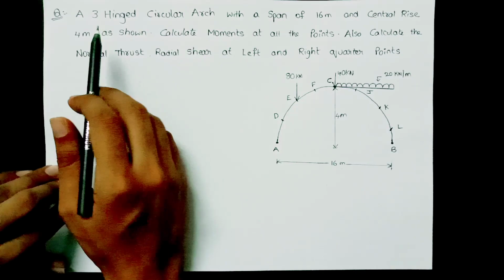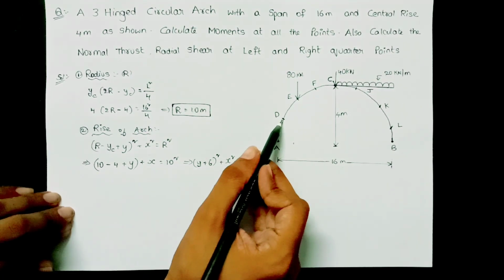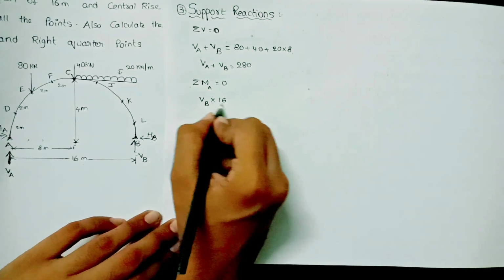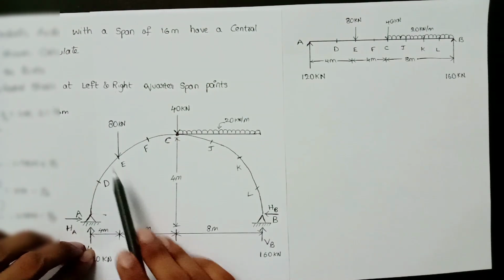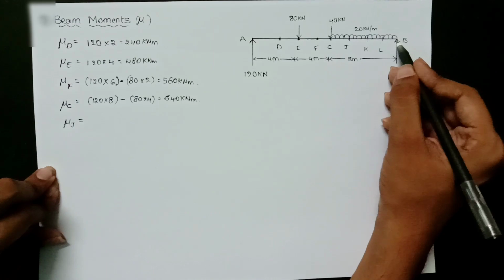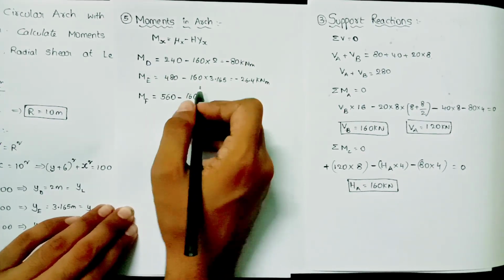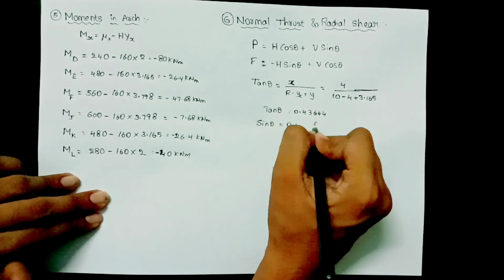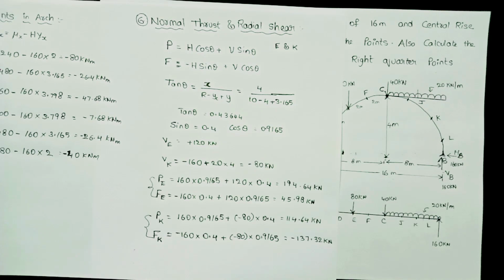Three Hinged Circular Arch With Supports at Same Level | Problem-1 | Arches | By Abhishek Civil Tech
Three Hinged Circular Arch With Supports at Same Level | Arches | By Abhishek Civil Tech

                 In this video I have explained about analysis of three hinged circular arch. It included calculation of Moments at various points on the arch, normal thrust and radial shear at a given point on the arch.  Circular Arches are also known as Segmental Arches.